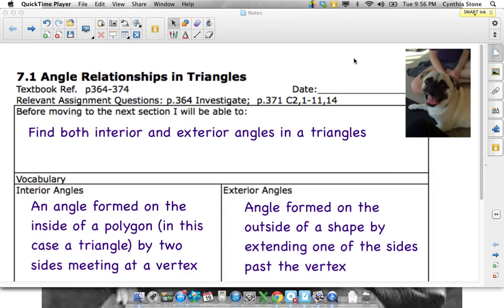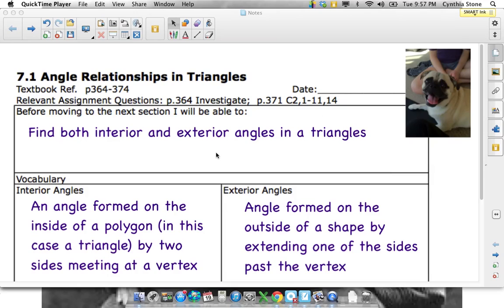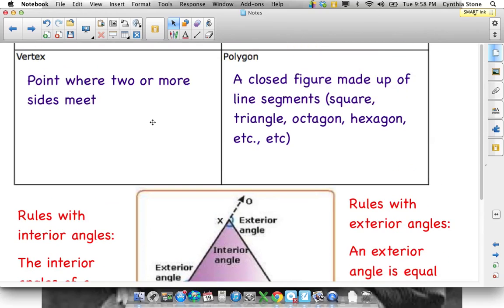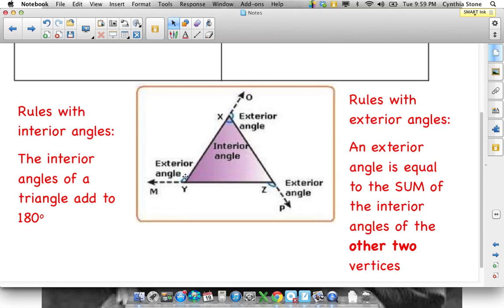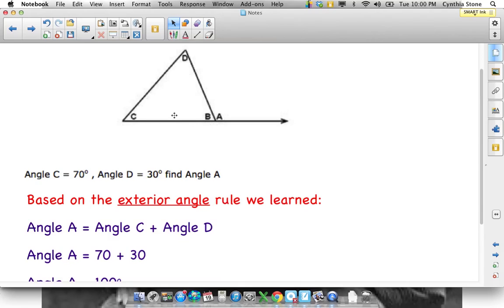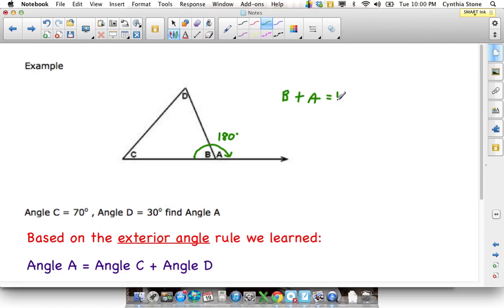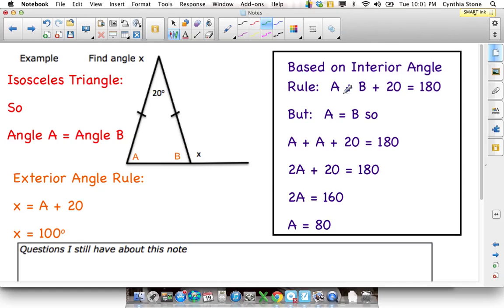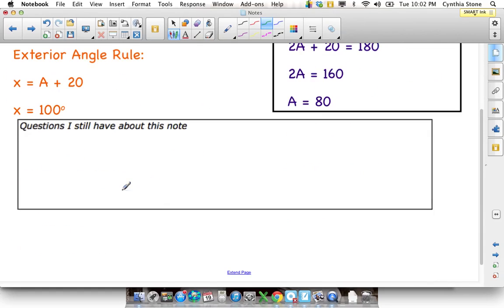7 1 1D